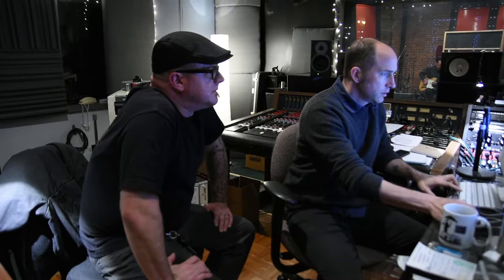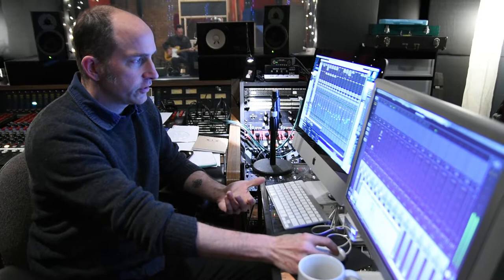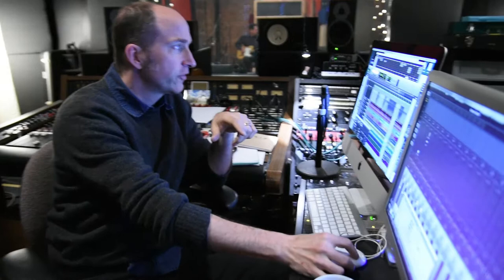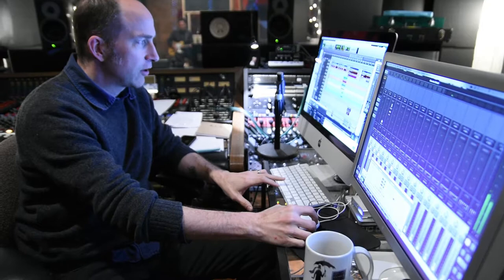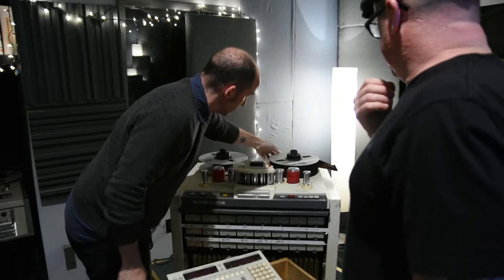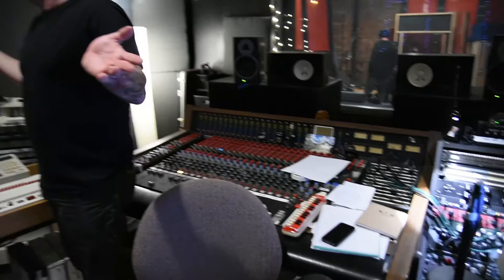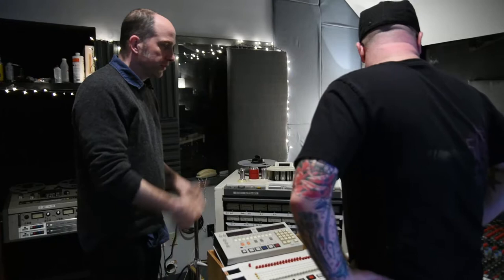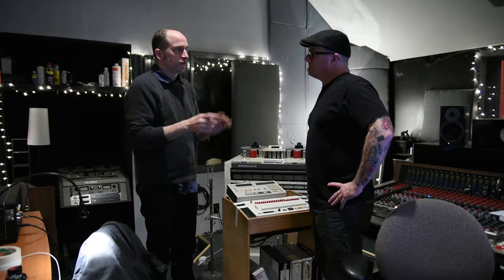J. Robbins Interview segment of Supersonic Kitchen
Interview recorded for the Andy Bopp episode of Supersonic Kitchen